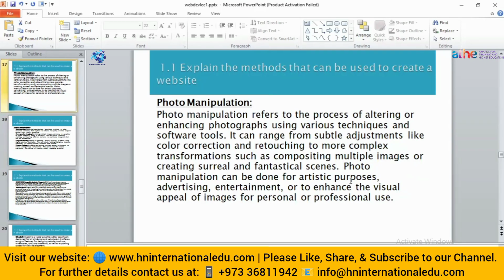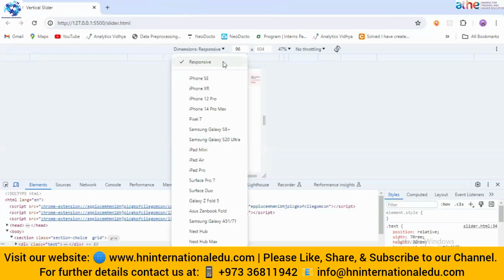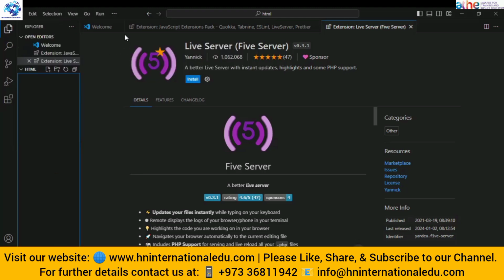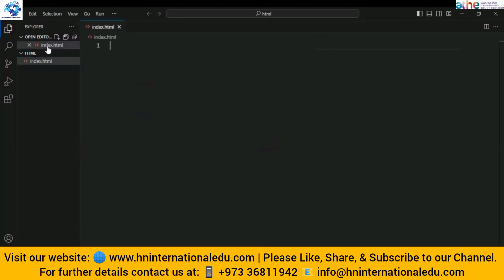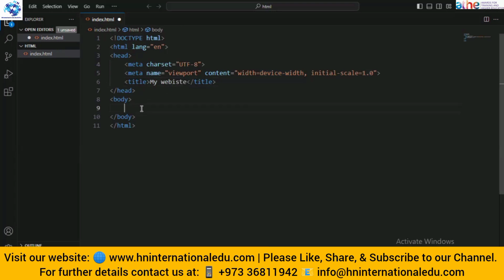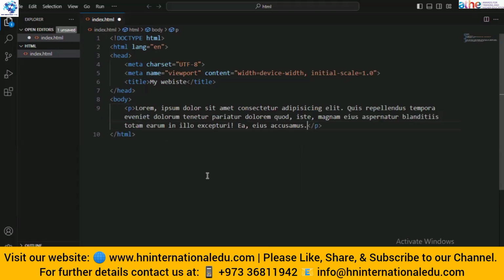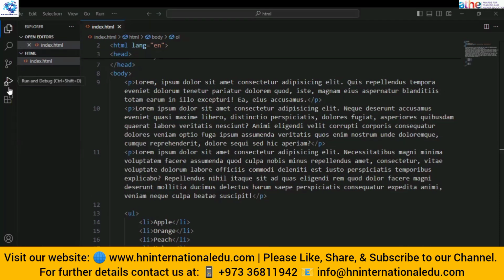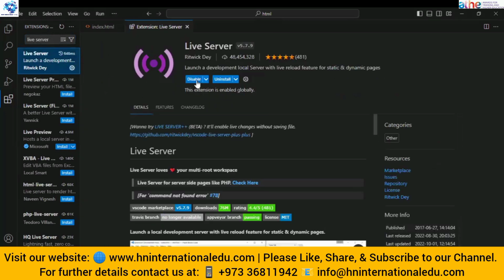Introduction to Web Development Lecture No. 01 Part 2 B3 ATHE Level 3 Computing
➤ MBA
➤ MSc. Information Technology
➤ Accounting
➤ Business & Management
➤ Computing
➤ Coaching & Mentoring
➤ Education & Training
➤ Health & Social Care
➤ Law